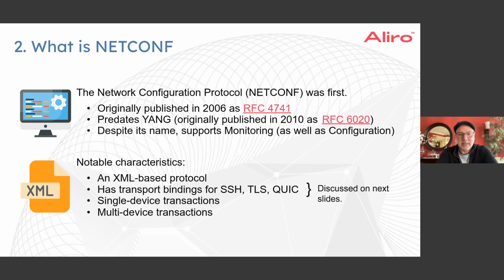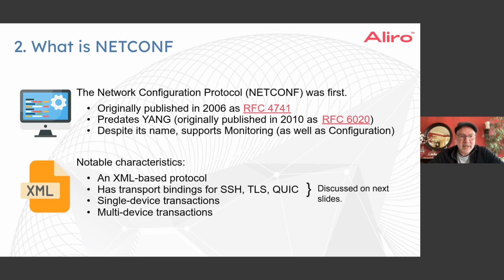What is NETCONF?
NETCONF is an XML-based protocol that is used for configuration and monitoring network devices. In this video, Kent Watsen, Software Architect at Aliro, explains the role of this protocol in managing both classical and quantum networks.

Timestamps for this video:
00:03 – Overview of NETCONF
00:39 – Monitoring with NETCONF
01:47 – Framing in NETCONF